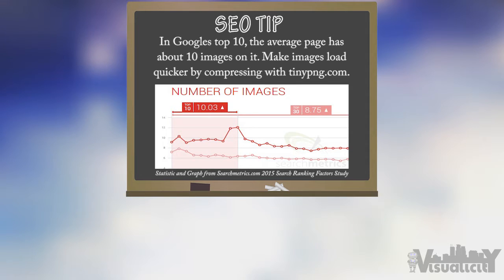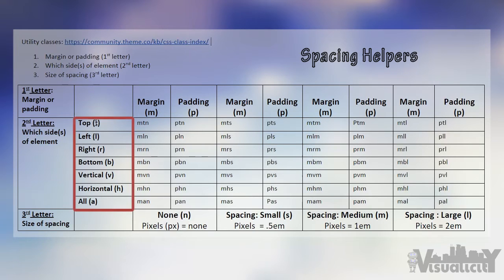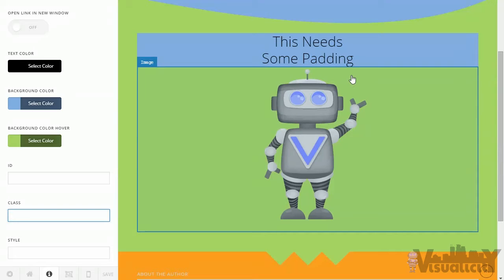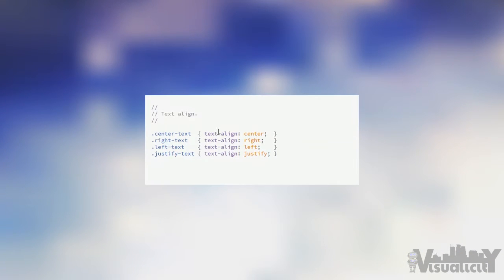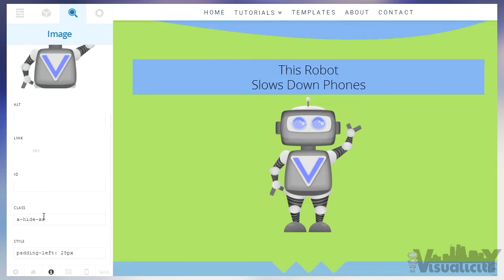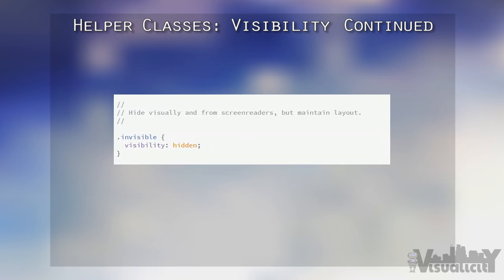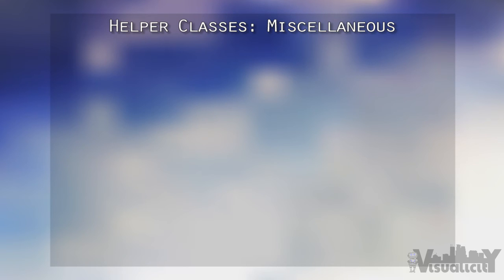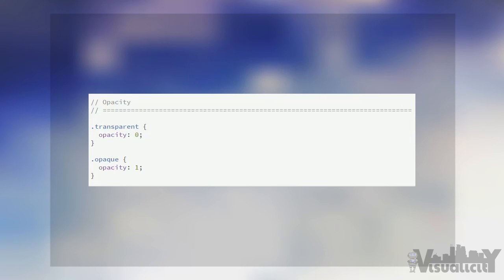X Theme - Ultimate Helper/Utility Class Guide (Cornerstone Examples) - 2016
In this video we cover the various X Theme Helper/Utility Classes and how to best use them to improve your workflow with Cornerstone and X.  We searched through the X Theme files to find most useful helper classes built into X, and the codes they generate (and some some classes you may not use as much but are still useful occasionally).  We explain the CSS behind the helper classes to help users understand exactly what the classes are doing, and how/when to use them.

We try to make it as easy as possible to understand by including proper formatting inside of Cornerstone with the Class box, as well as including screenshots of the actual codes the helper classes generate.

Fun Fact Source:
Searchmetrics.com